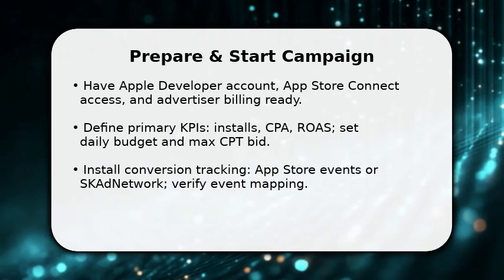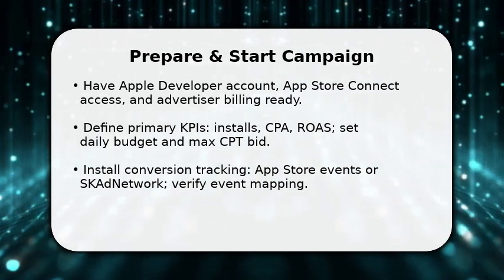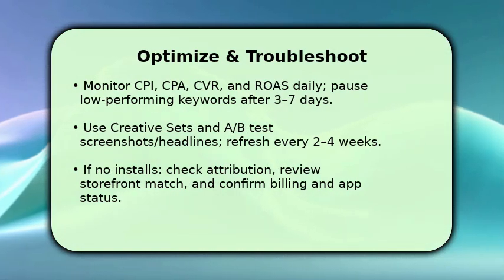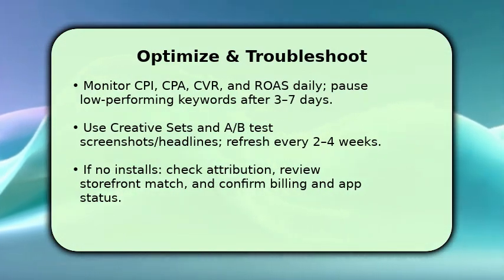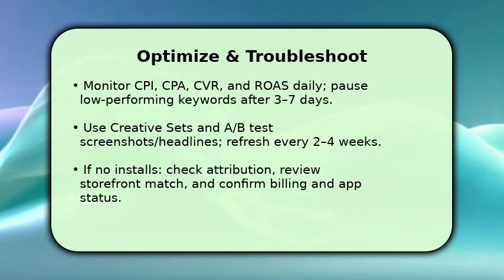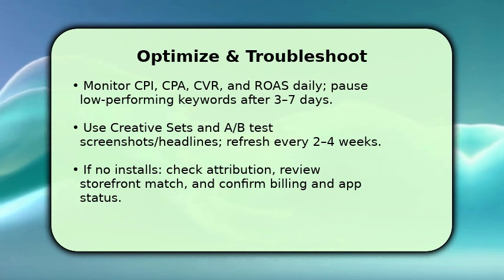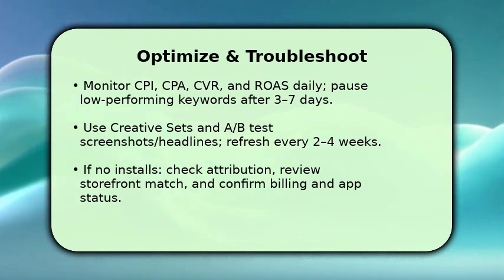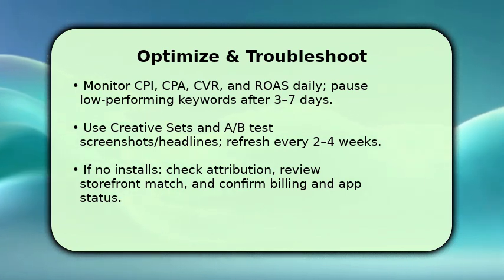How to Set Up Apple Search Ads - Step by Step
Learn the step-by extricate process of setting up Apple Search Ads with our comprehensive guide. From understanding your audience to launching campaigns, discover how you can effectively promote your products on iOS devices.

Apple Search Ads, iOS Promotion, Ad Setup Guide, Audience Targeting, Campaign Launch,